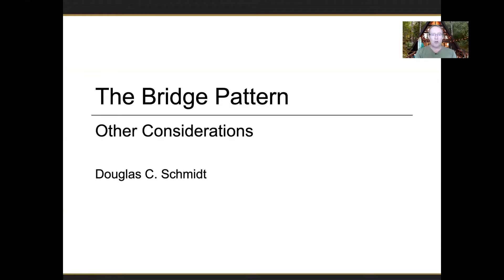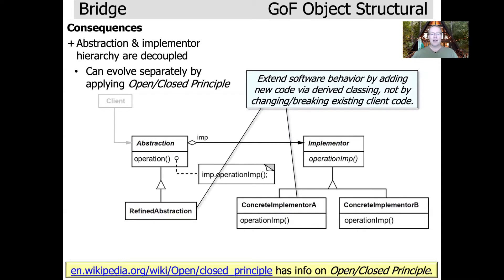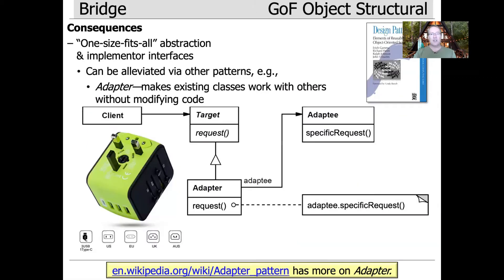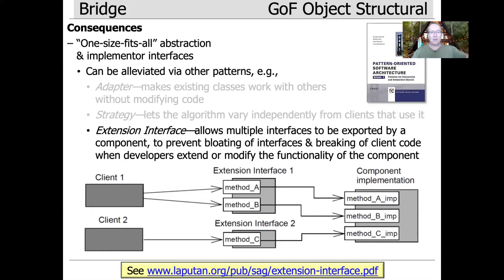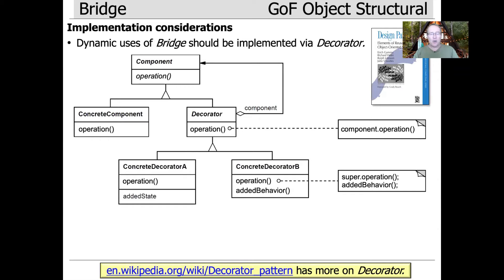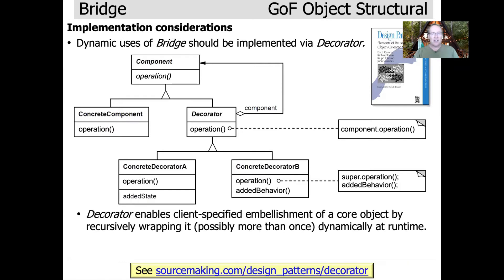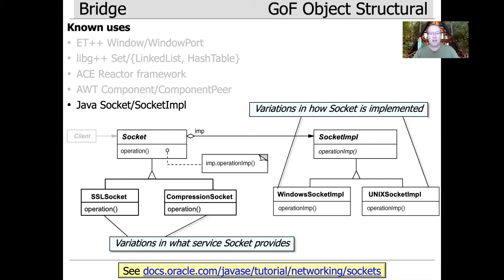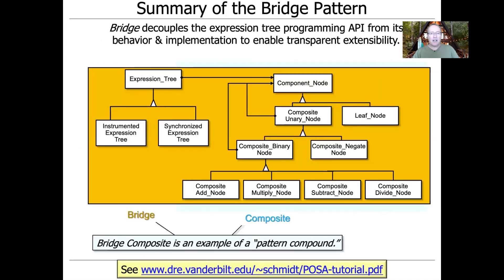The Bridge Pattern (Part 4)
This video explores the pros/cons, implementation considerations, and known uses of the Bridge pattern.